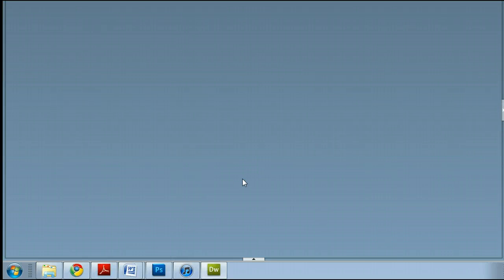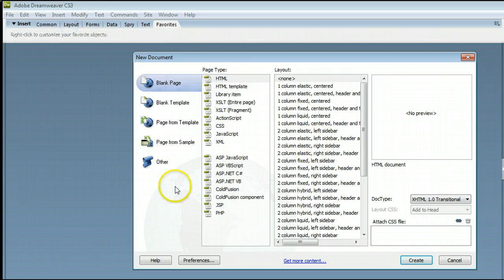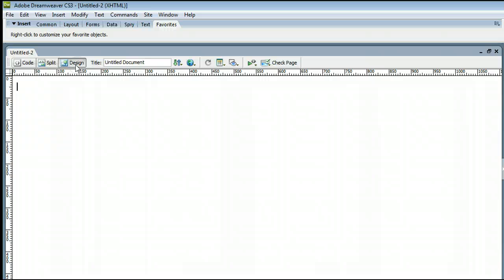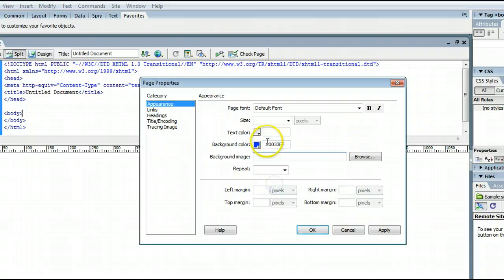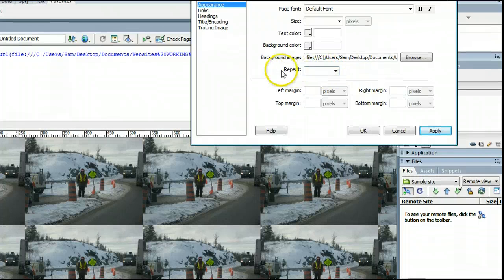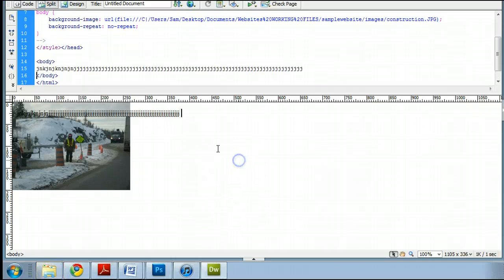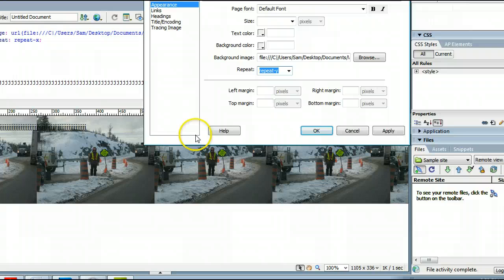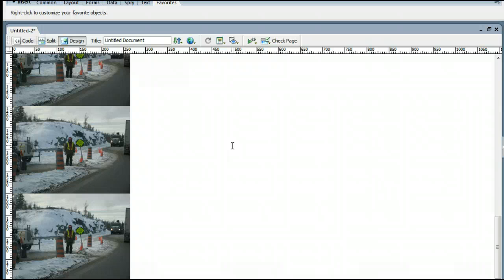How To Make An Image The Background of Your Website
How To Make An Image The Background of Your Website in Adobe Dreamweaver CS3